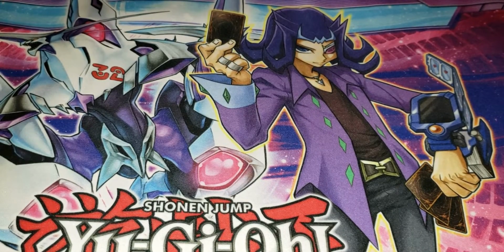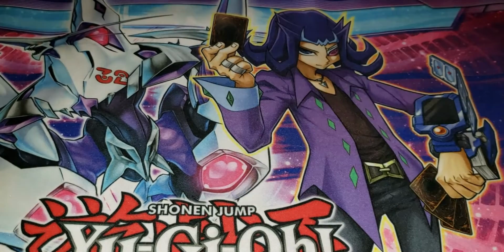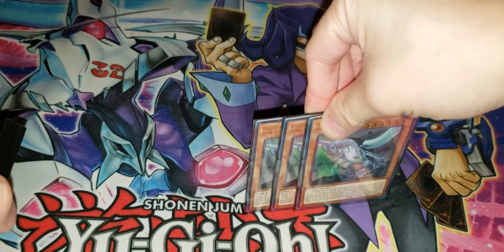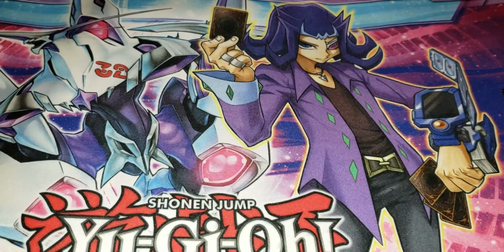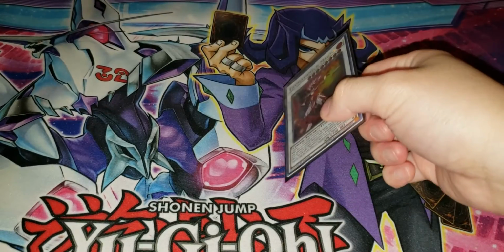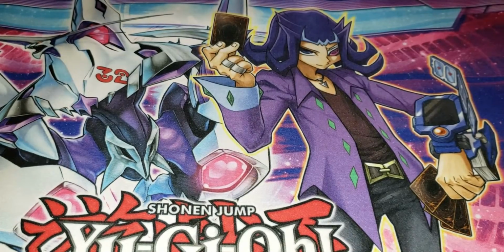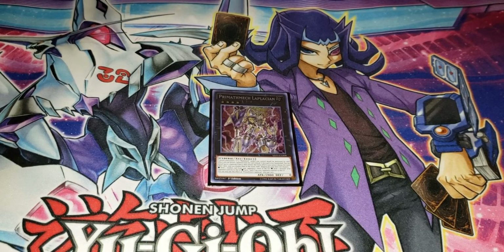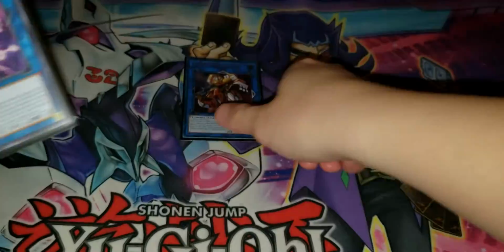Budget Mathmech Deck Profile Post 1/20/20 Banlist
This is the long awaited budget Mathmech deck, meaning no Cynet Minings until the reprint. There are few variants I want to try but that will need some testing(code talker engine and possibly salamangreat). This is just the pure Mathmech profile. The deck is fun, but far from competitive using this specific build.